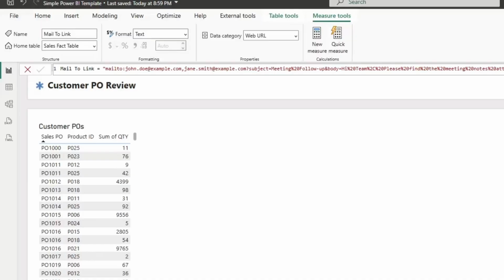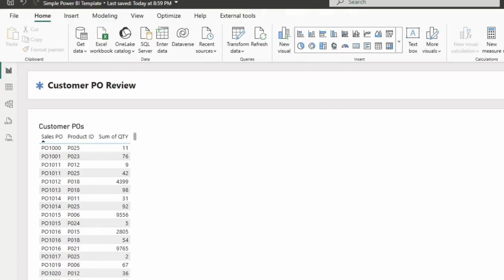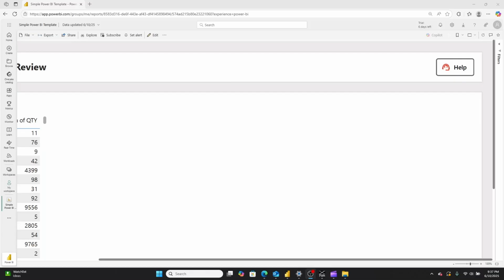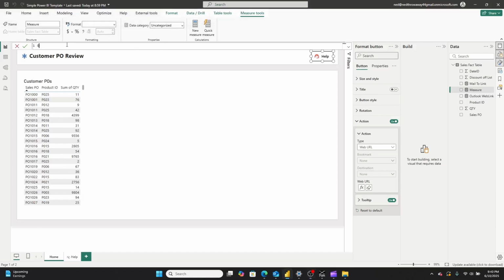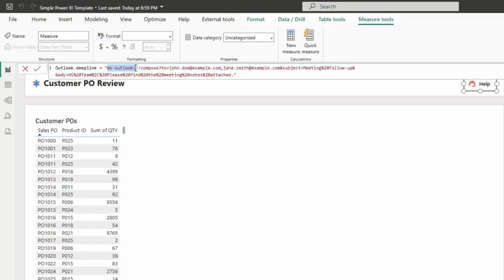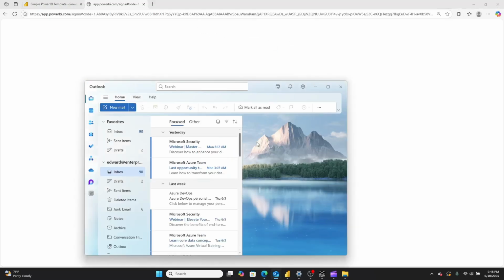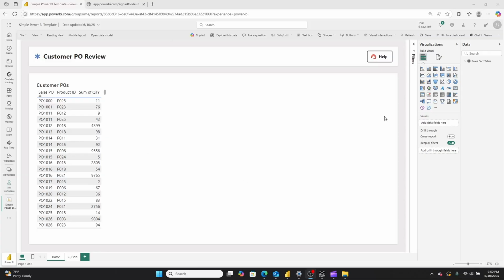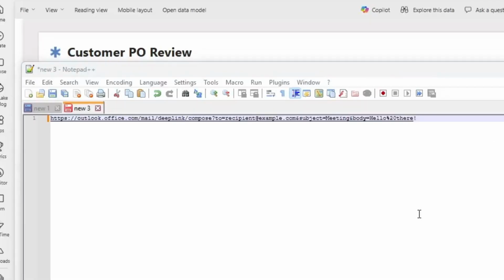This Power BI Report Can Write an Email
In this video we talk about deep links in Microsoft Power BI and how you can use them to generate standard support emails.